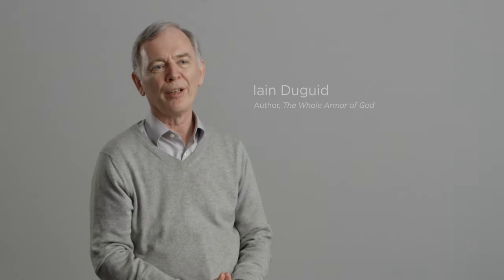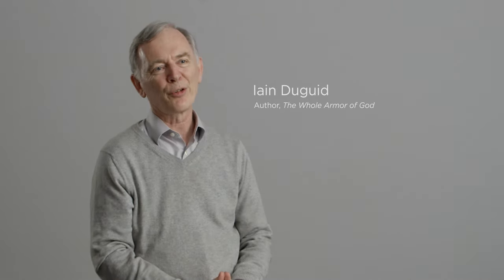Do We Play Any Role in Our Sanctification? - Iain Duguid